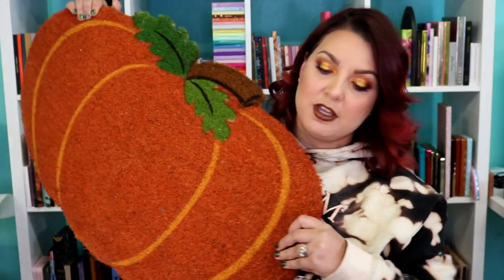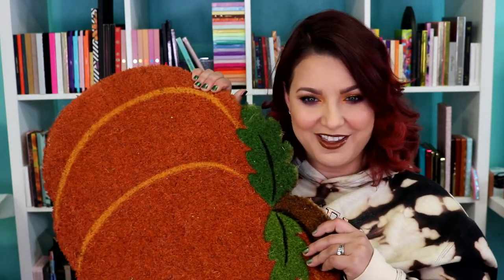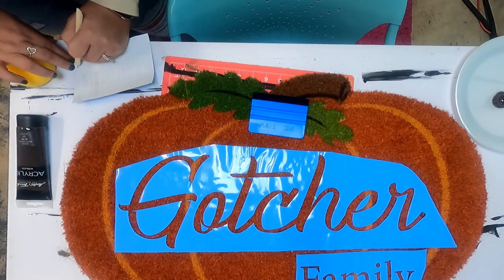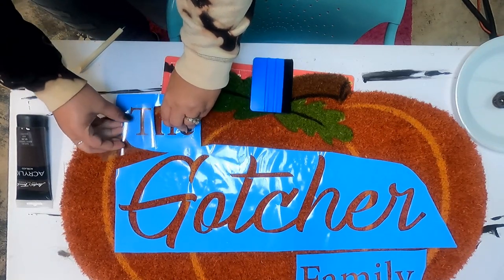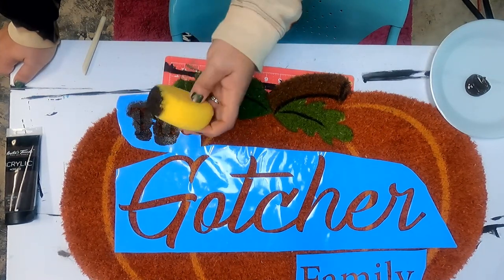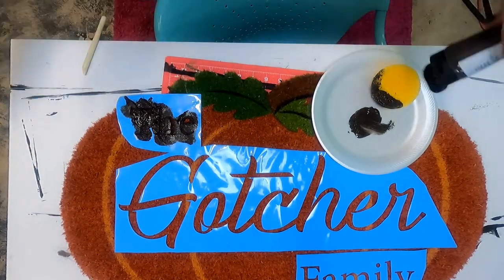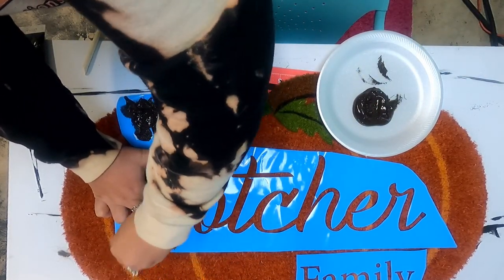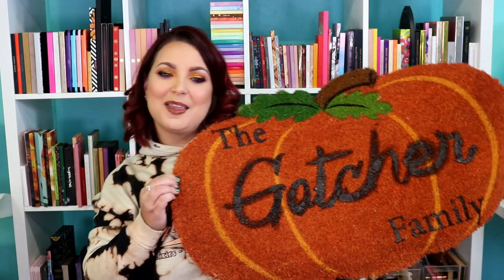Craftmas Season 3 Episode 3 : Using Vinyl as a Stencil to Paint a Rug